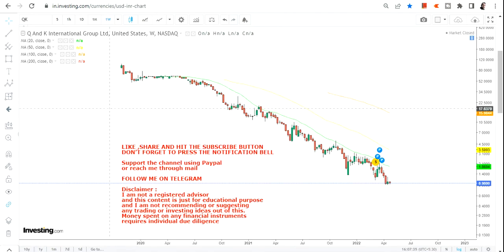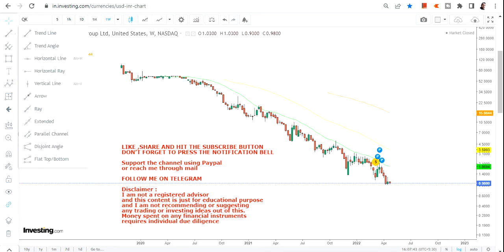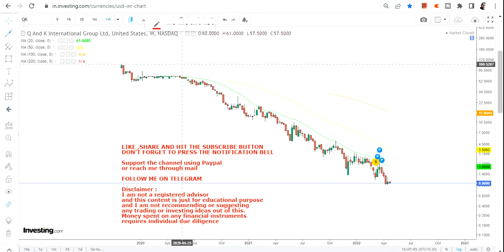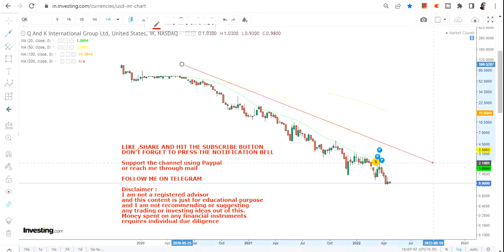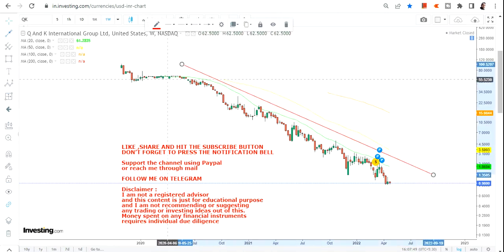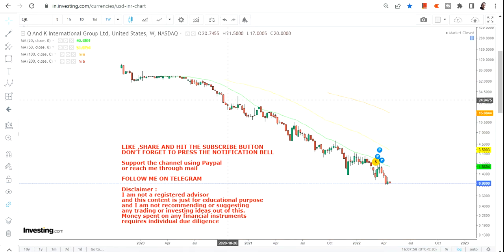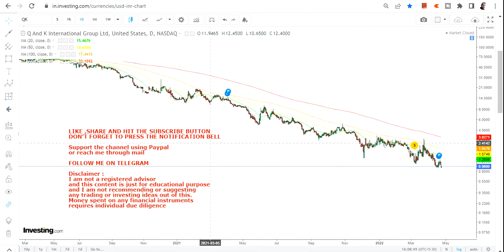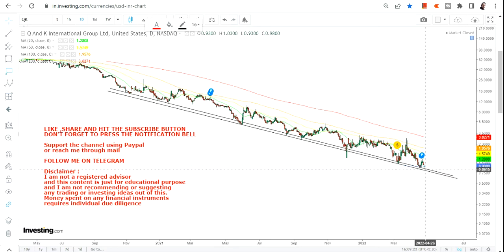Q&K INTERNATIONAL GROUP LTD TRADING SWING | Q&K INTERNATIONAL STOCK ANALYSIS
(Open telegram and copy and paste this link in the search bar of telegram app)
Q&K INTERNATIONAL GROUP LTD TRADING SWING | Q&K INTERNATIONAL STOCK UPDATE |  Q&K INTERNATIONAL STOCK TARGET |  Q&K INTERNATIONAL STOCK ANALYSIS |  Q&K INTERNATIONAL STOCK NEWS |  Q&K INTERNATIONAL STOCK FORECAST |  Q&K INTERNATIONAL STOCK REVIEW |  Q&K INTERNATIONAL STOCK FORUM |  Q&K INTERNATIONAL STOCK |  Q&K INTERNATIONAL STOCK BUY OR SELL |  Q&K INTERNATIONAL STOCK AFTER HOURS
About the video: Hello friends, in this video of my You Tube Channel, I am going to discuss about Q&K INTERNATIONAL GROUP LTD TRADING SWING | Q&K INTERNATIONAL STOCK UPDATE |  Q&K INTERNATIONAL STOCK TARGET |  Q&K INTERNATIONAL STOCK ANALYSIS |  Q&K INTERNATIONAL STOCK NEWS |  Q&K INTERNATIONAL STOCK FORECAST |  Q&K INTERNATIONAL STOCK REVIEW |  Q&K INTERNATIONAL STOCK FORUM |  Q&K INTERNATIONAL STOCK |  Q&K INTERNATIONAL STOCK BUY OR SELL |  Q&K INTERNATIONAL STOCK AFTER HOURS

About the channel:
I will provide educational, informative and stock/financial market (satyajitdasgupta,q&kinternational,qk) related contents in this channel